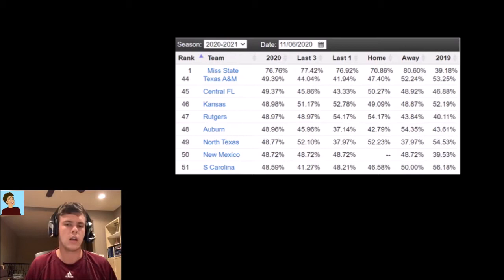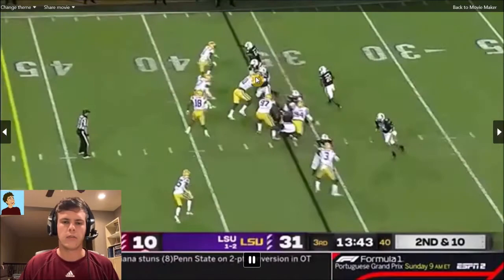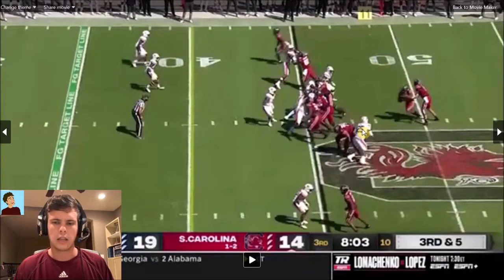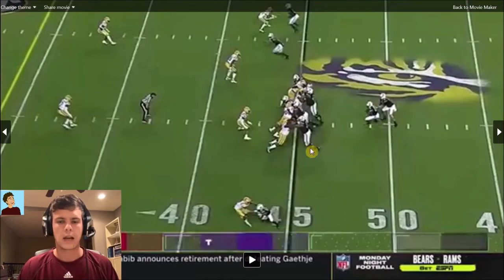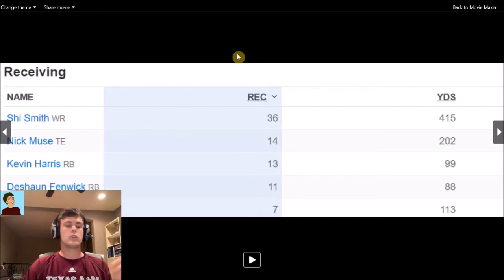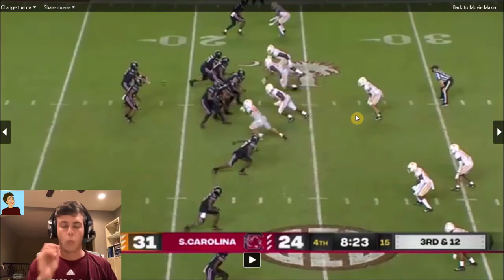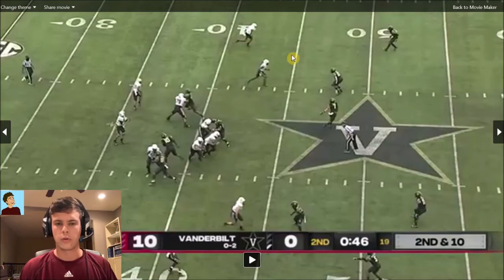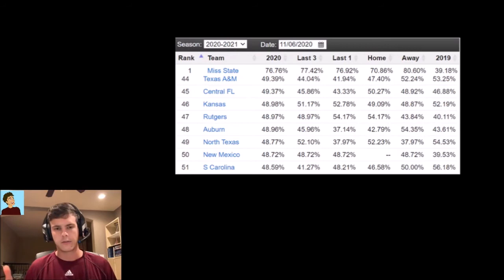FILM BREAKDOWN: South Carolina's Offense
Film Breakdown on South Carolina's Offense

Offensive Breakdown:
-Rushing (pulling lineman & zone blocking)
-Middle of the Field
-Shi Smith (#13) & RB's

REQUEST A VIDEO AND I'LL MAKE IT!!!